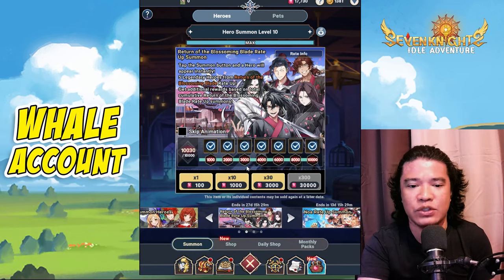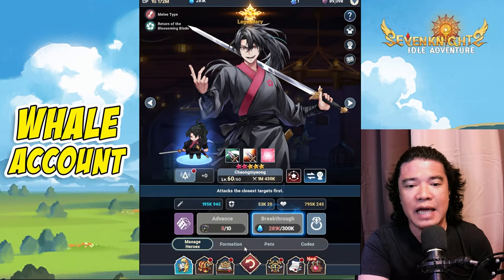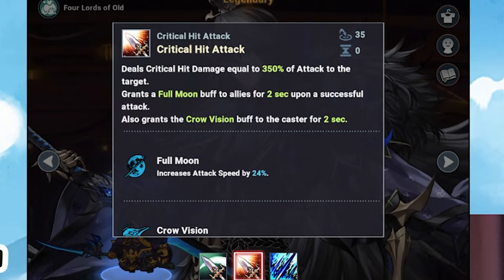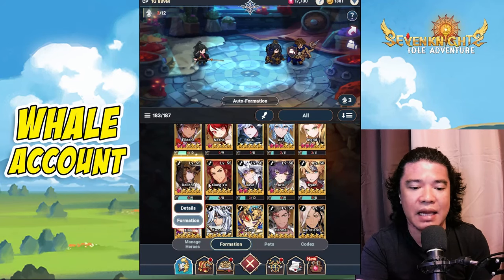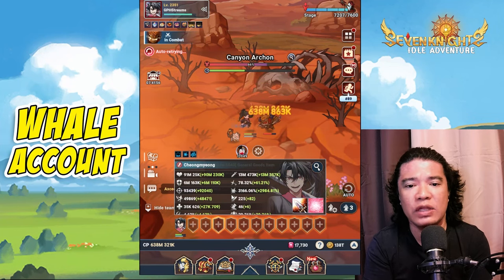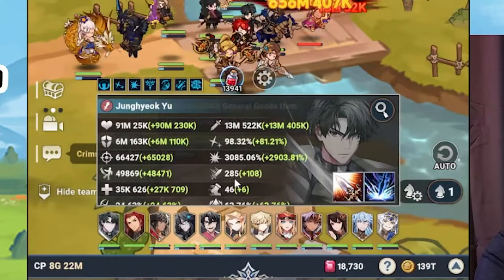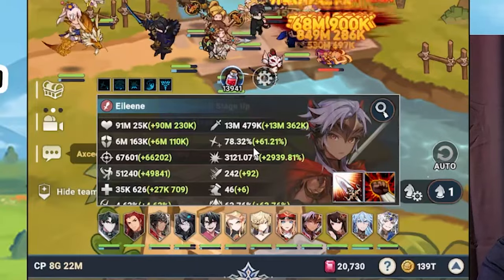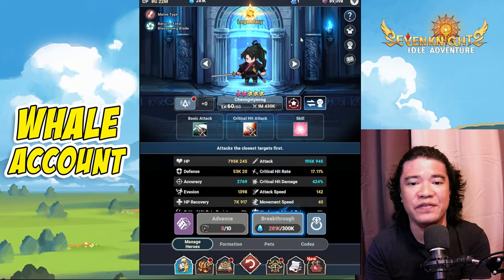Cheongmyeung Collab Hero Spotlight | SEVEN KNIGHTS IDLE ADVENTURE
Cheongmyeung Hero Spotlight SEVEN KNIGHTS IDLE ADVENTURE